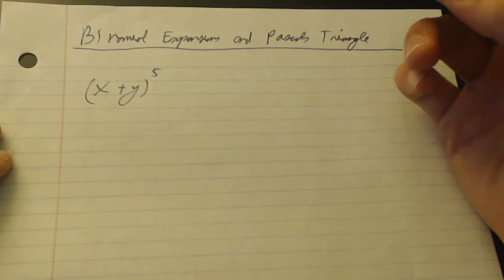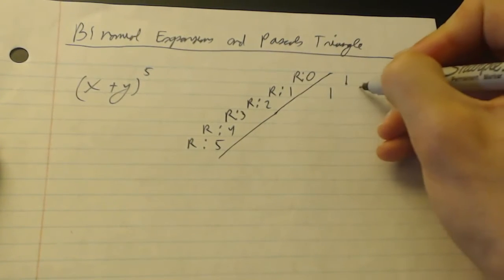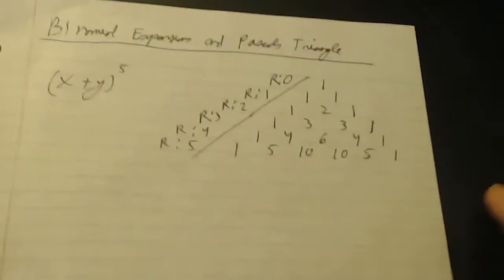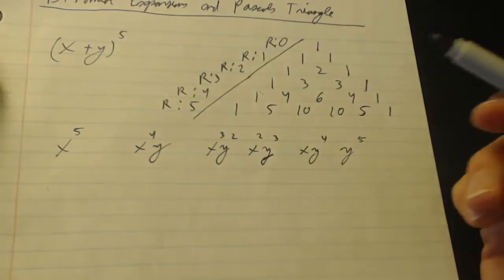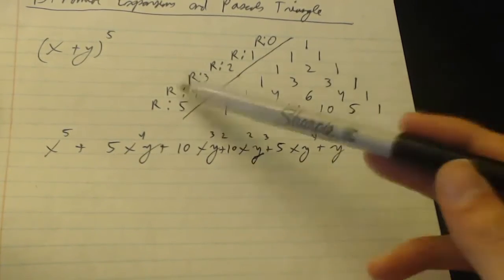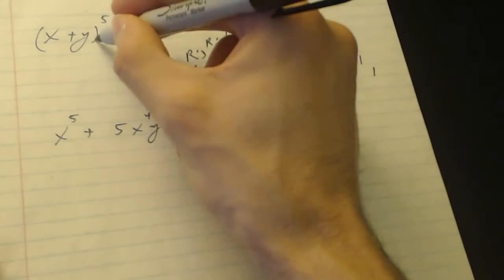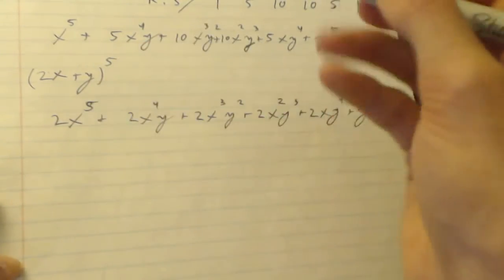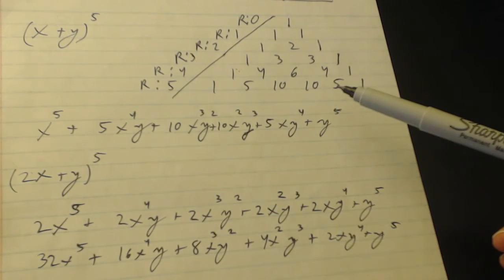Binomial Expansions and Pascals Triangle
In this video I use Pascals triangle to quickly solve some binomial expansions.